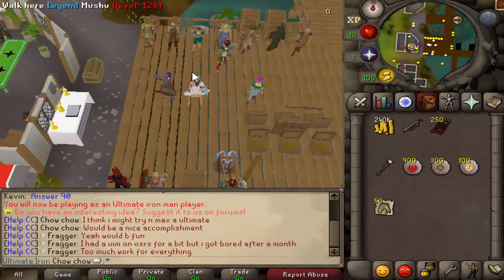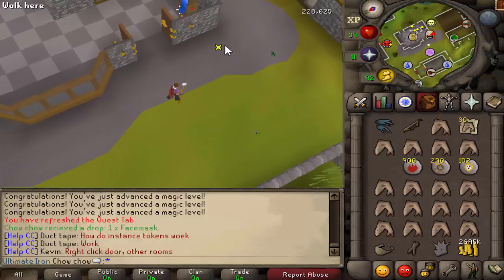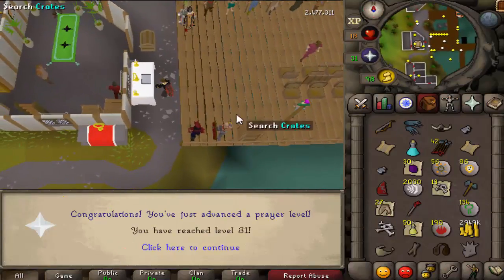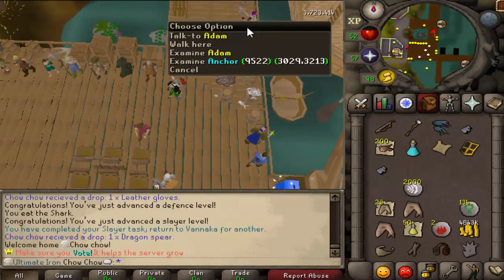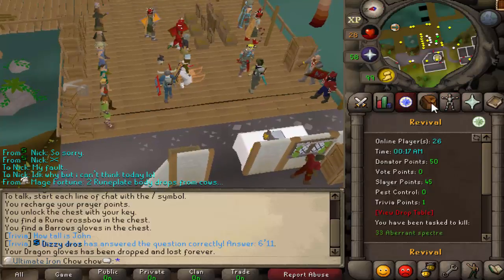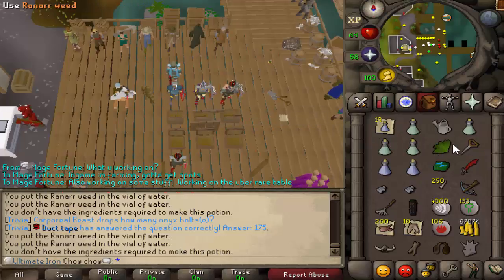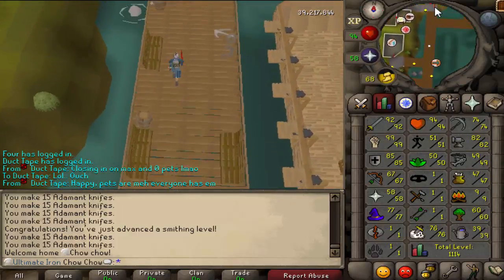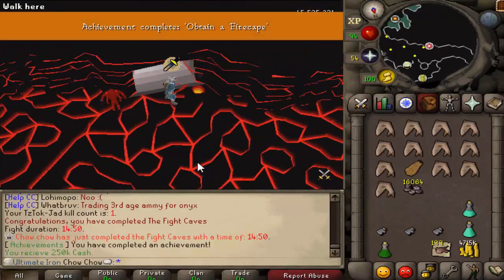[Revival] Road to Maxed Ultimate Ironman #1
Play now!